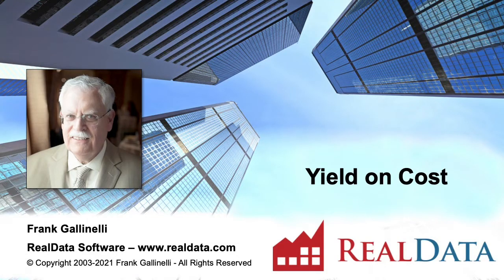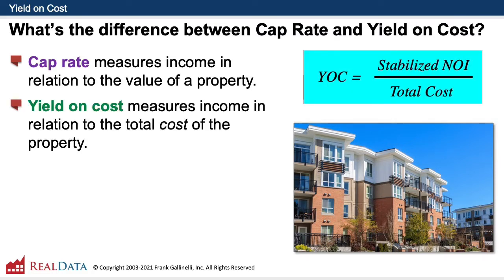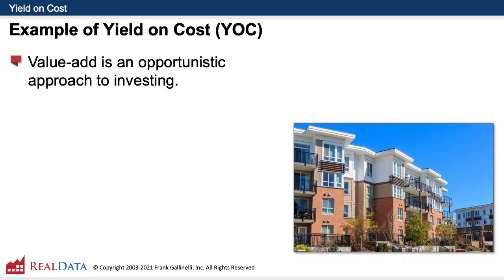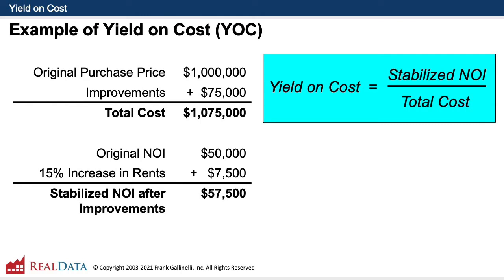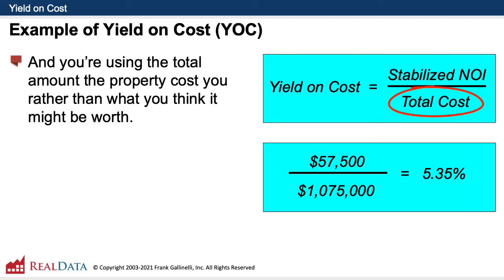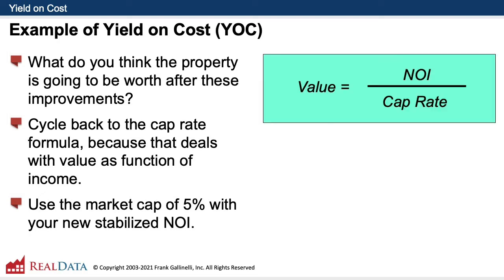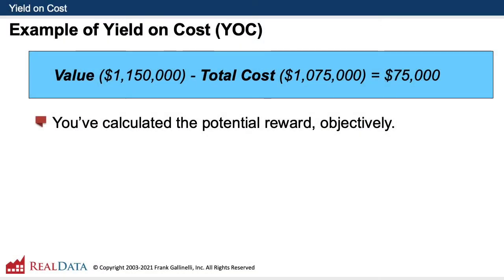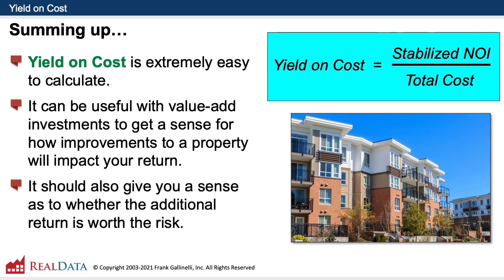Yield on Cost -- a metric for real estate investors and developers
I had a question recently about a metric called Yield on Cost, aka Return on Cost, and also sometimes called Development Yield. So what is it and when and how might it be useful?

One way to think about Yield on Cost is as a forward-looking cap rate. In this video I discuss what it means, how it's used, how it's different from regular cap rate -- and, of course, provide some examples.

For in-depth insight into all the key metrics and methods used by investors and developers, check out

And for software that will do all the heavy lifting for your analysis and presentation, go